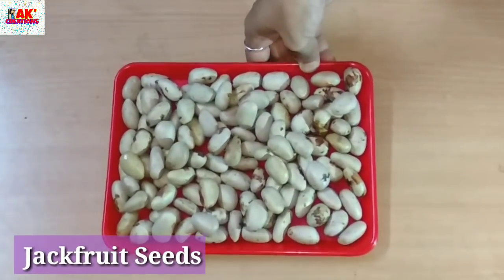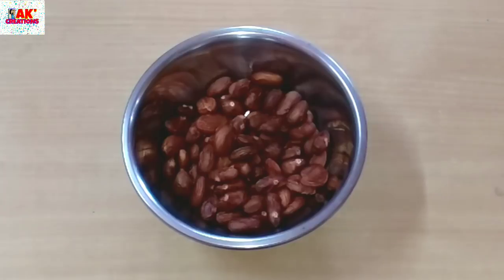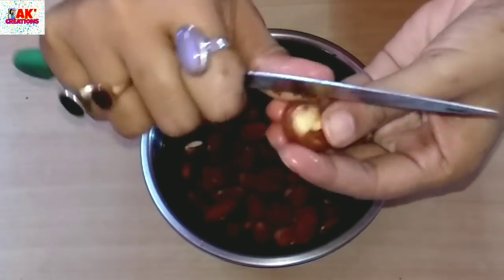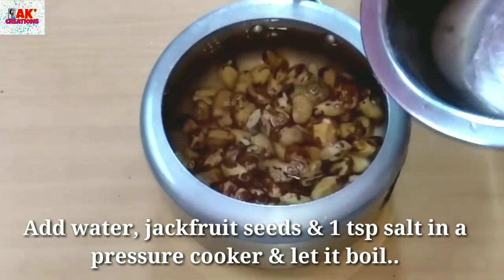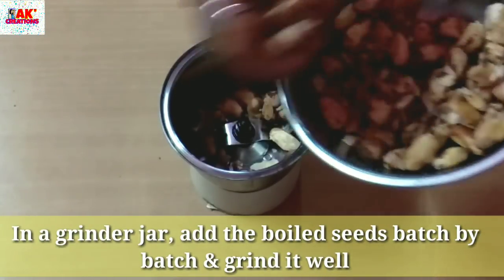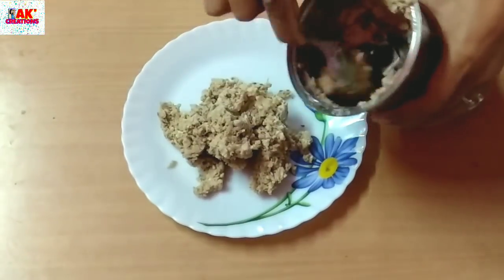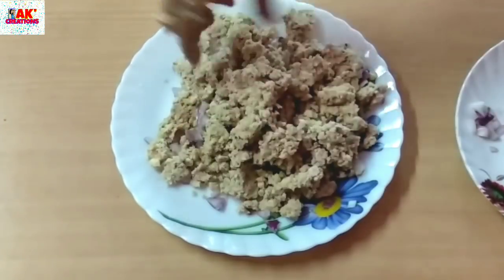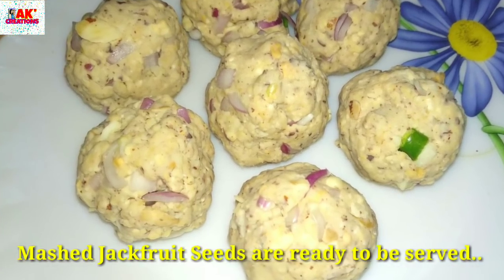কেনেকৈ বনাব Kothalor Guti Pitika? Mashed Jackfruit Seeds Recipe in Assamese by Ankita Kalita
~ সহজতে কঠালৰ গুটি পিতিকা বনোৱা পদ্ধতি ~

In this video you will learn how to make Mashed Jackfruit Seeds easily... It's a simple & tasty recipe to be served with rice etc. ~  Do try this making at home and enjoy :-)

Facebook Page: @ Cakes & Cooking Delicacies